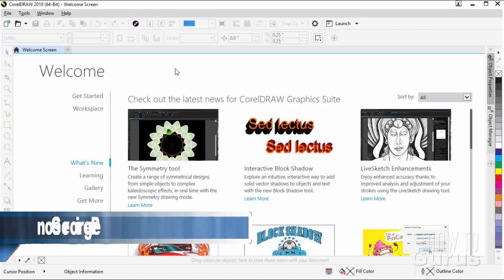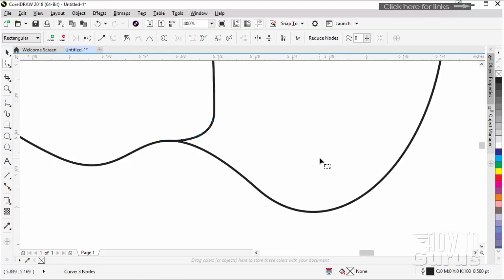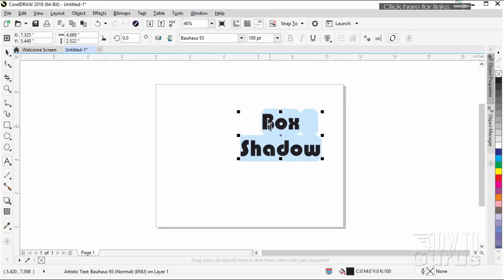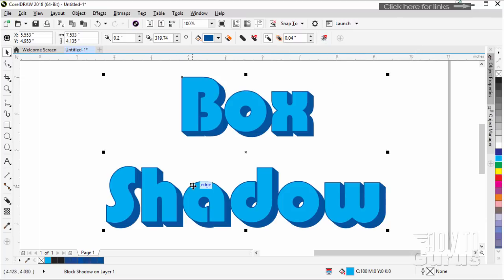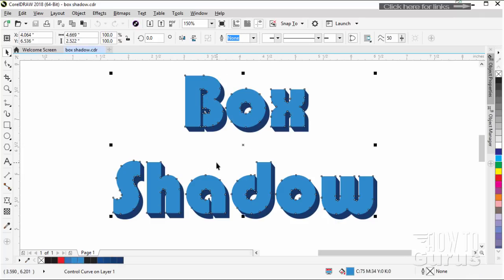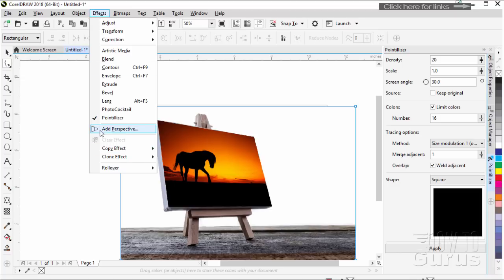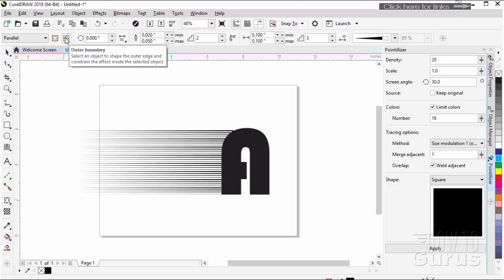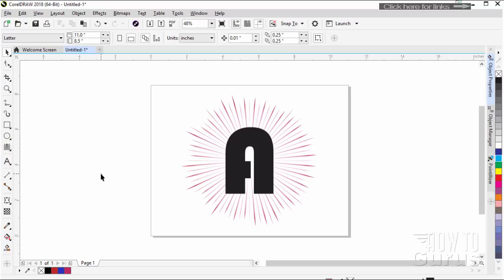How You Can Use the New Features CorelDRAW 2018 -Symmetry, Block Shadows, Warp Bitmaps, Pointilizer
CorelDRAW 2018 Review

I show you how to use the CorelDRAW 2018 New Features of this vector graphic drawing program. A Review of the new and exciting features in Corel's CorelDRAW 2018 version.